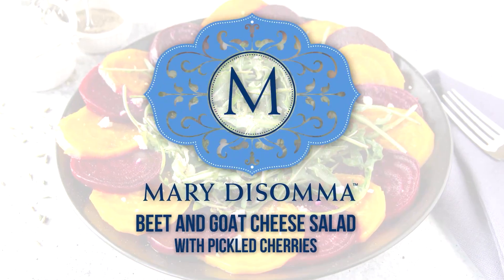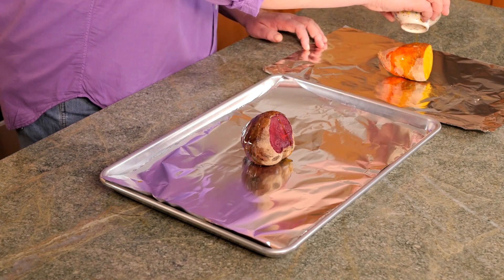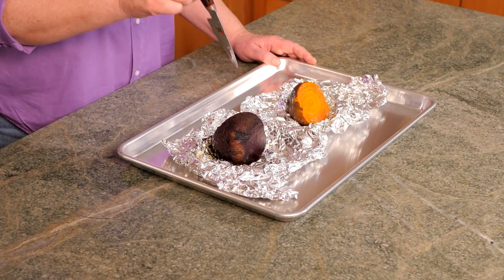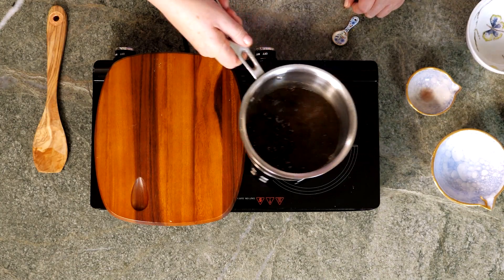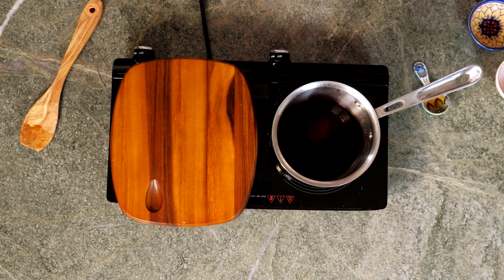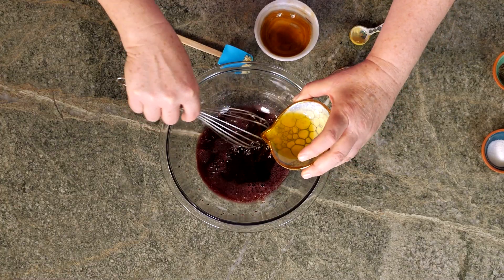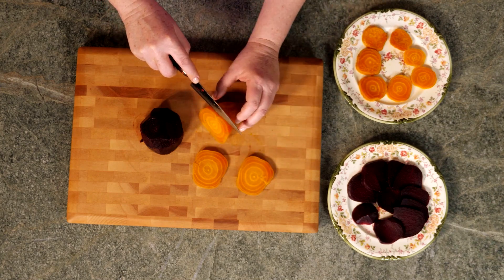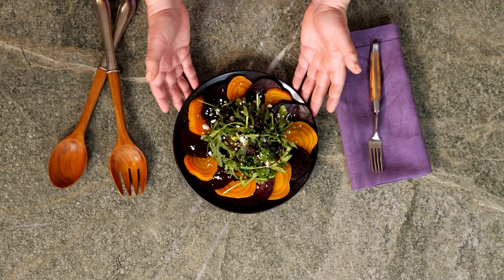Beet and Goat Cheese Salad with Pickled Cherries and Cherry Port Wine Vinaigrette | Mary DiSomma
Beets, greens, and goat cheese are a tried and true flavor combination. My Roasted Beet and Goat Cheese Salad with Pickled Sour Cherries and Cherry Port Wine Vinaigrette combines savory, earthy beets, creamy, tangy chevre, fresh, peppery arugula, and tart cherries to create a salad that is out of this world. This salad is simple, yet refined, light, yet filling, fresh, yet complex. This recipe is a great alternative to a simple great salad, and the roasted beets make it a bit more filling than your typical salad!

Want this recipe? Get the details and print version on my

INGREDIENTS

1 large golden beet
1 large red beet
2 teaspoons olive oil
⅔ cup pickled sour cherries (recipe below)
6 cups baby arugula
4 ounces goat cheese, crumbled
For the Quick Pickled Sour Cherries
⅔ cup dried sour cherries
¼ cup sugar
¾ cup water
¼ cup red wine vinegar
¼ teaspoon ground fennel or fennel pollen; see note below
For the Cherry Port Vinaigrette
½ cup pure cherry juice
2 tablespoons ruby port wine
1 tablespoon honey
3 tablespoons white wine vinegar or champagne vinegar
½ teaspoon Dijon mustard
1 garlic clove, finely chopped
⅓ cup olive oil

INSTRUCTIONS
1.To roast the beets: Preheat the oven to 375 degrees. Cut two 10-inch square pieces of aluminum foil. Place one beet in the center of each piece of foil. Drizzle each with a teaspoon of olive oil.
2. Wrap the foil around the beets and place on a baking sheet. Roast until a paring knife easily goes through the beets, about 1 hour to 1¼ hours depending on the beet size. The golden beet may roast faster than the red beet. Remove from the oven and let cool.
3. To pickle the cherries: In a saucepan, combine the cherries, sugar, water, red wine vinegar, and fennel. Bring to a simmer, then remove from heat and let stand for 30 minutes. Drain and discard the liquid. The cherries can be used immediately or cooled to room temperature and refrigerated for up to one week.
4. To prepare the vinaigrette: Place the cherry juice, port wine, and honey together in a small saucepan. Simmer on low heat until reduced by half. The mixture should be slightly syrupy. It will thicken more as it cools. Be careful as this mixture can reduce fairly quickly. Let cool before adding the remaining ingredients.
5. Transfer the cooled cherry port reduction into a bowl. Whisk in the vinegar, Dijon mustard, and garlic, then slowly whisk in the olive oil. Season with salt and white pepper to taste.
6. Now it’s time to start putting everything together! Place the roasted beets under cool water and remove the skins. The skin may come off just by using your hands but feel free to use a paring knife for a little extra help. Thinly slice or cube the beets.
7. In a large bowl, combine the arugula, drained pickled cherries, and goat cheese. Drizzle with enough of the dressing to just coat the salad. Leftover dressing can be served on the side or refrigerated for up to 2 weeks. Divide the salad evenly among 6 salad plates or transfer it all to a large serving platter. Arrange the beets on top of the salad and serve.

Let’s see what you got cookin’ this week! Post your culinary creations on social media and tag us in the hashtags @blameitonbiscotti

Get the Cookbook that Gives Back. When you purchase “A Gift of Cookies: Recipes to Share with Family and Friends” you get great recipes that you love, and know that 100% of the proceeds are donated to The Oak Park and River Forest Infant Welfare Society and Hephzibah Children’s Association.